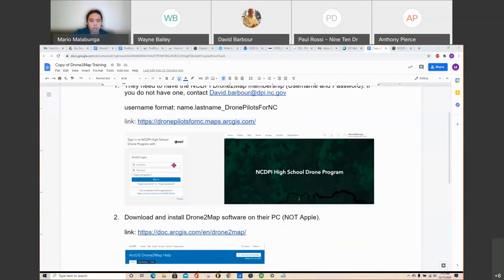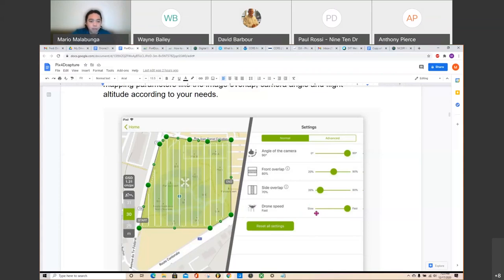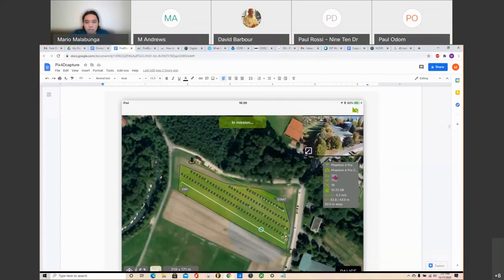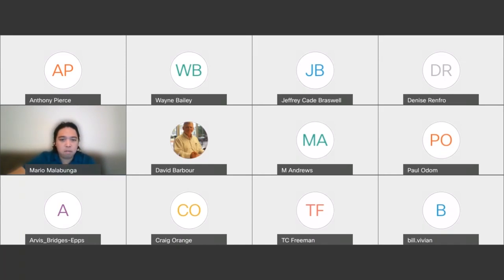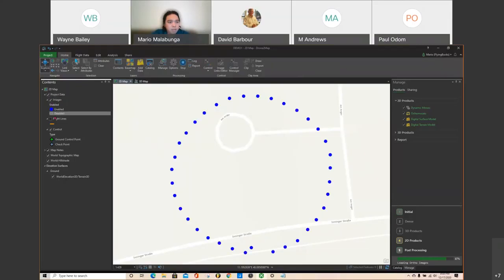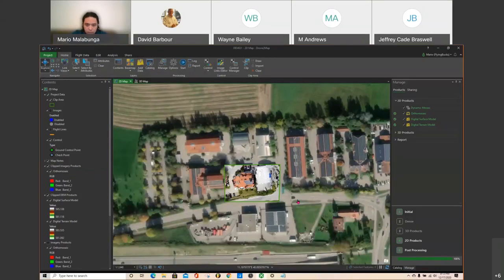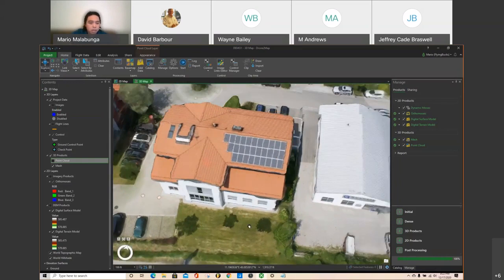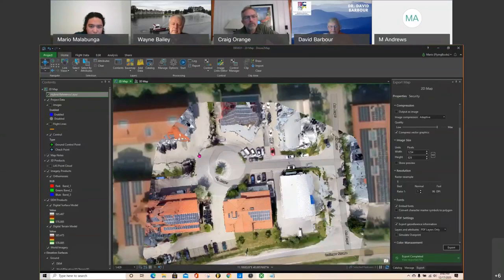NCHS Mapping Workshop (Pix4d Capture and Drone2Map)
Maria Malabunga, Hoke County High School does a workshop on mapping. How to use, at no cost, tools for high schools to learn this process. Pix4D and Drone2Map is covered.